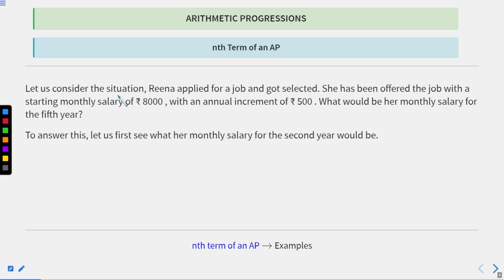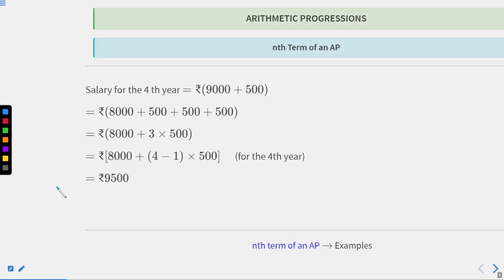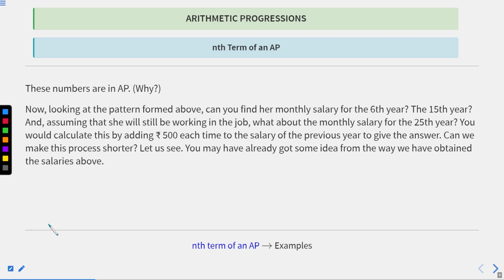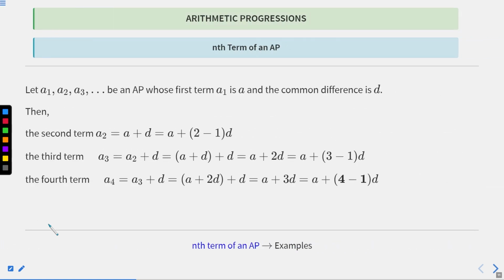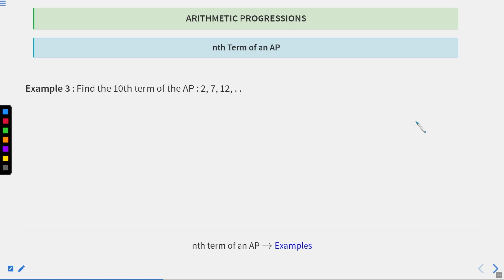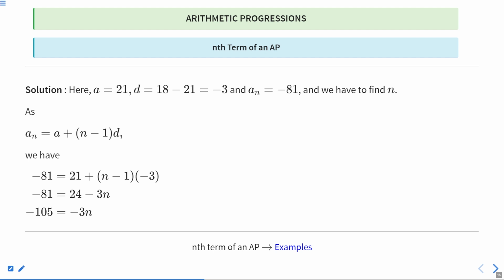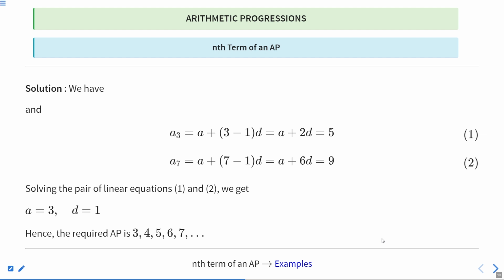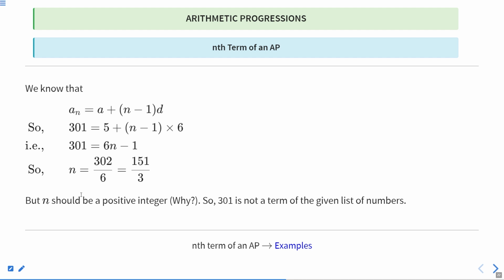Arithmetic Progression (nth Term of an AP and Examples) Part 4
Subject: Mathematics
Programme Name: Arithmetic Progression
Course Name: Engineering
In this video, we have covered ncert exercise 5.2 on arithmetic progression

📡 Key Features:
Syllabus-based Content